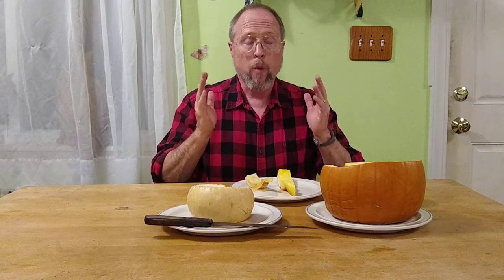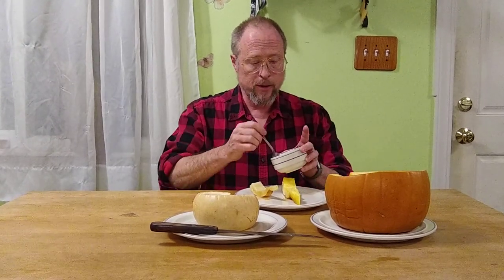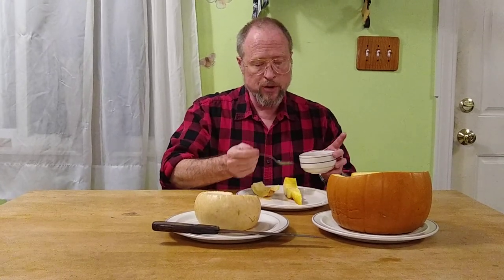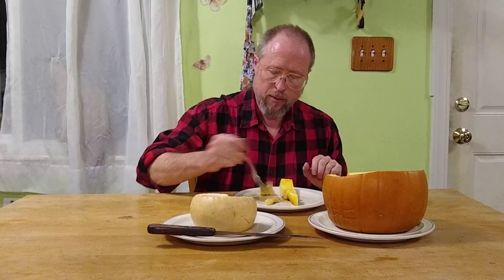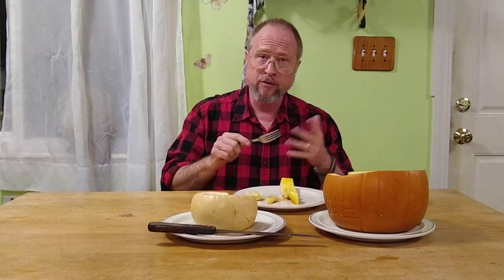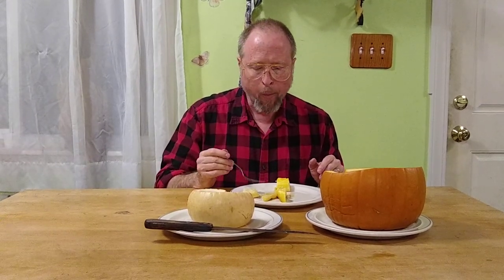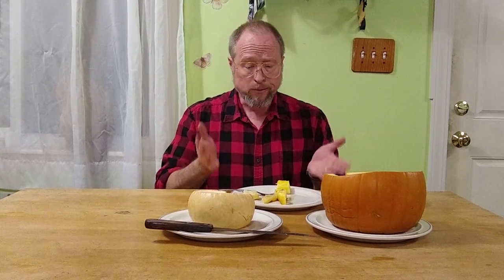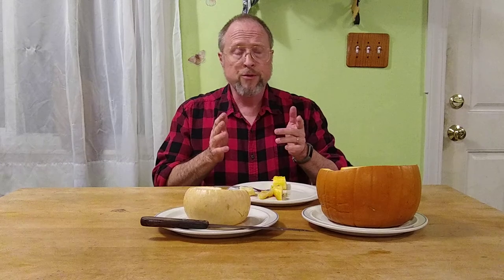Pumpkins...Boil ‘em, Mash ‘em, Eat ‘em in a Stew!©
It is “pumpkin-spice” everything right now, so it must be almost Thanksgiving!  You probably still have some leftover, uncarved pumpkins decorating your house and your porch, right?  So, what are you going to do you do with them now that Halloween is over?  Why, you eat them, of course!  So, check out this video to find out how they taste.  For more information on pumpkins, their history and how to cook them go to The Woodsman’s Journal Online and read “Pumpkins...Boil ‘em, Mash ‘em, Eat ‘em in a Stew!©”,